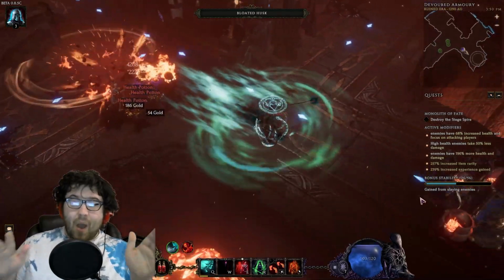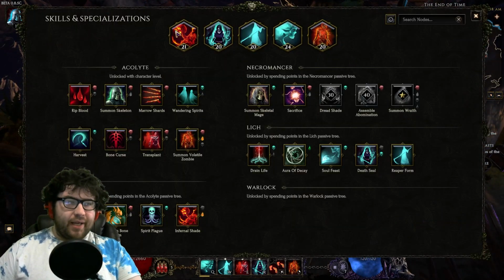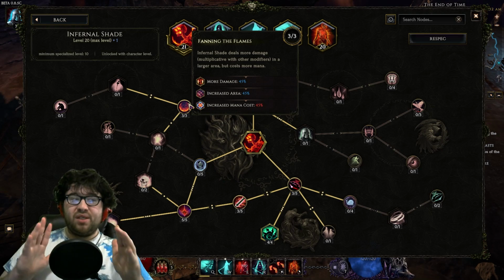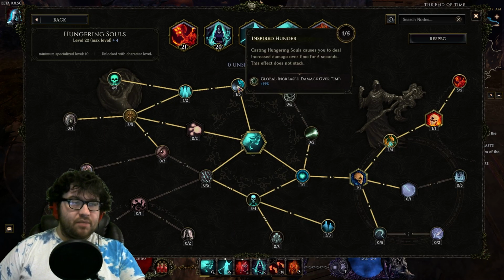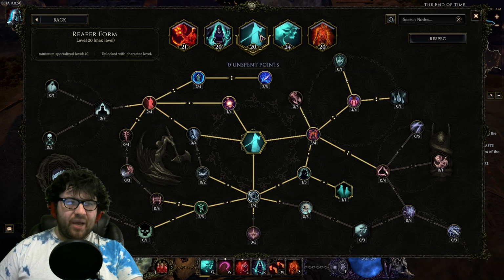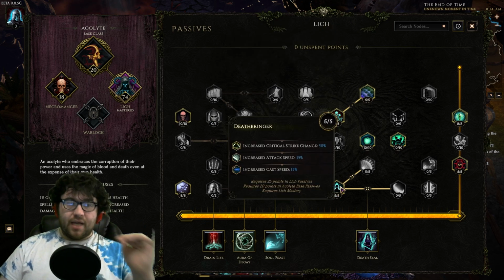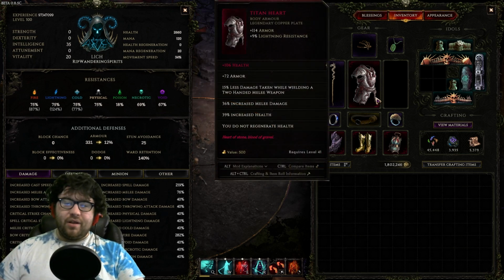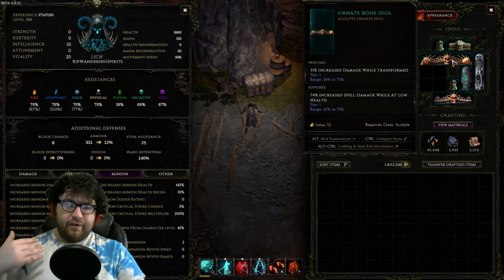Ignite Hungering Souls Infernal Shade Lich Last Epoch Build Guide, T4 Jurla/400 Corruption Farmer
Hello, this is Dr3ad from Epoch Builds, and in today's video topic we are going over Infernal Shade Ignite Hungering Souls 400 Corruption, T4 Jurla Farmer Lich. Wait Dr3ad. I was under the impression that hungering souls sucked...well things change!